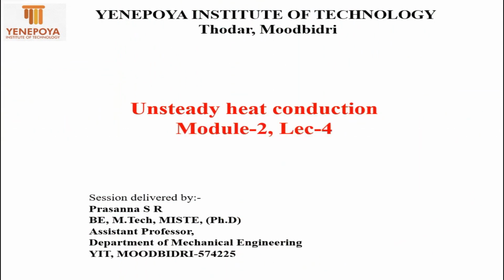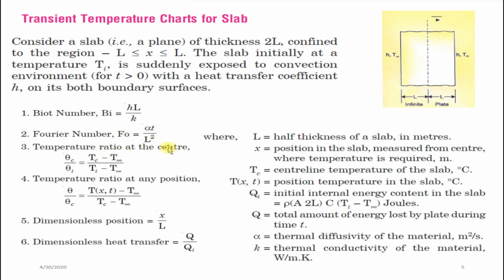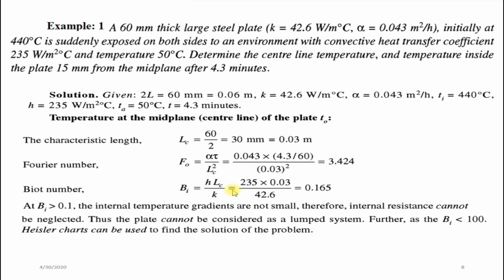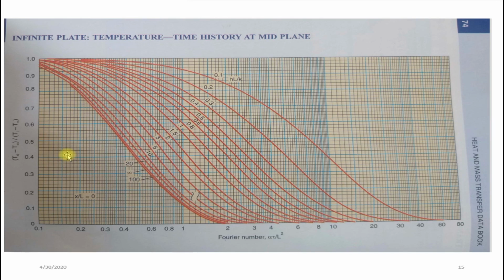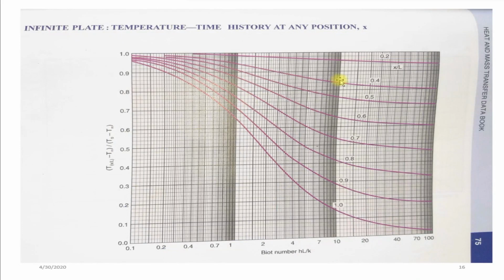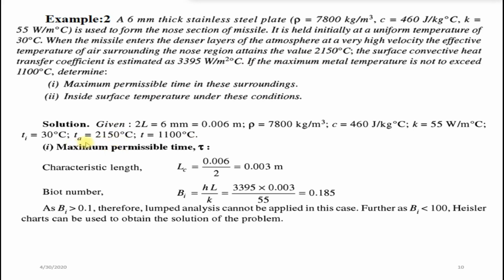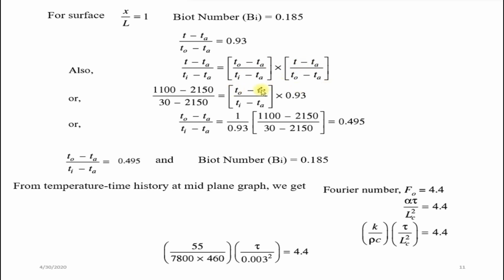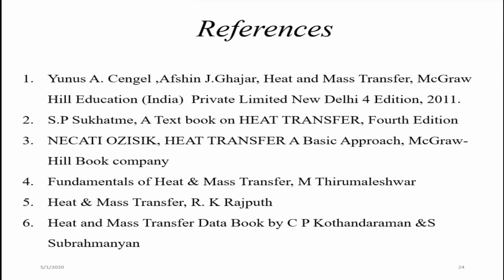Transient heat Conduction- How to use Heisler chart?- Lecture 12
The Lecture 12 has the following contents,

Introduction about Heisler chart and how to use Heisler chart, Numerical on Heisler chart.